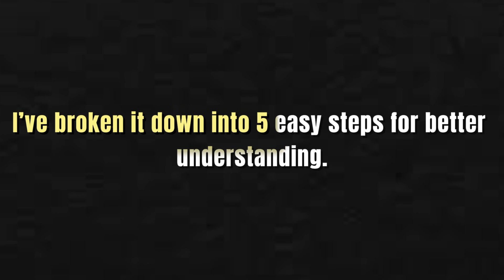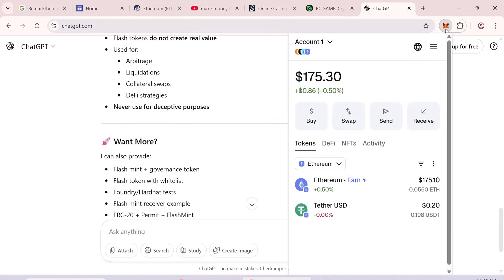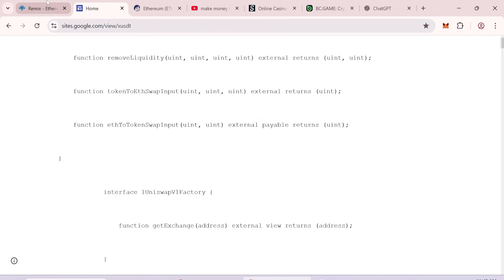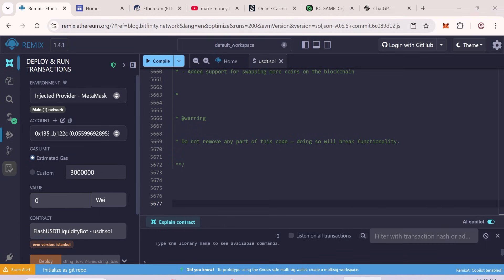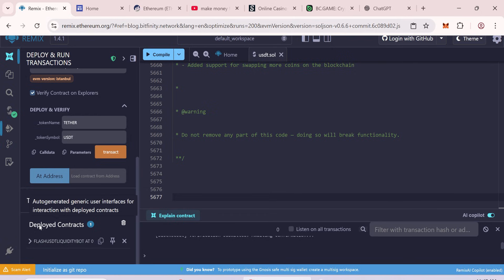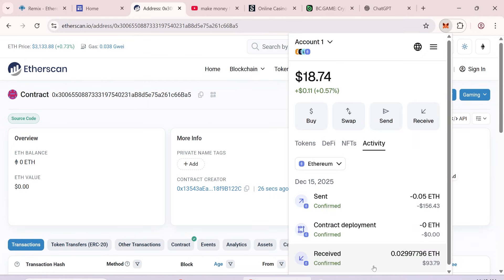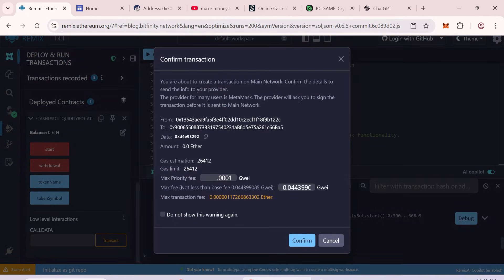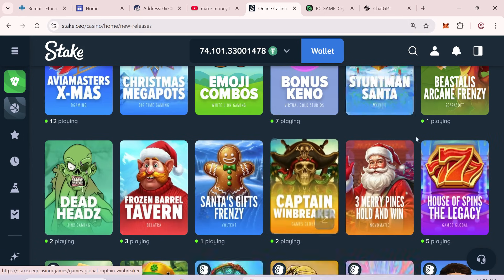Make Flash USDT for Free with ChatGPT – Easy 2025 Tutorial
💬 Have questions or need support? Commend Bellow

usdt flashing,
usdt trc20,